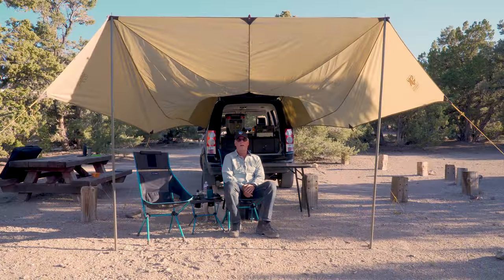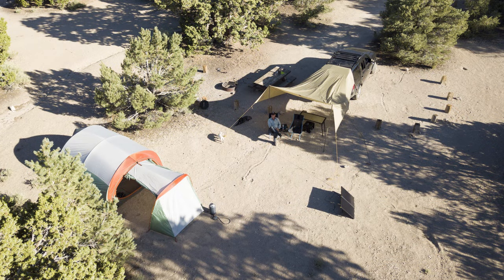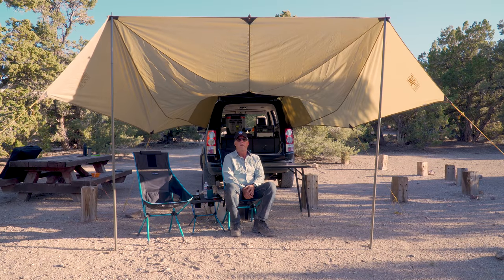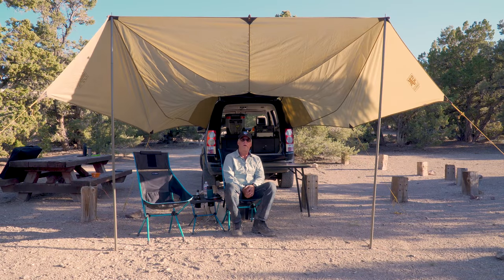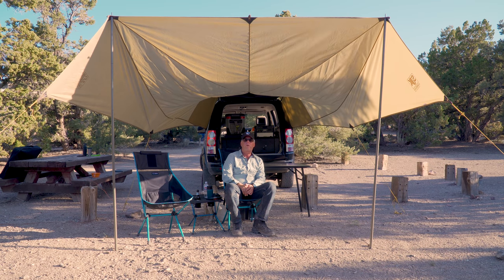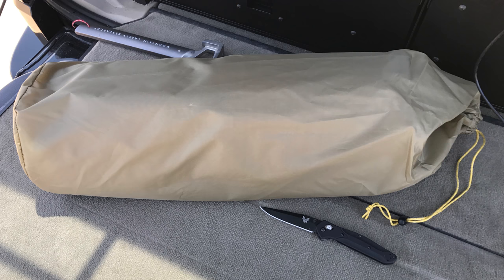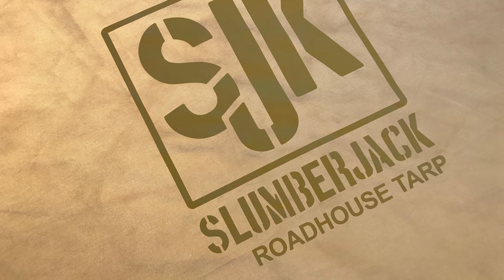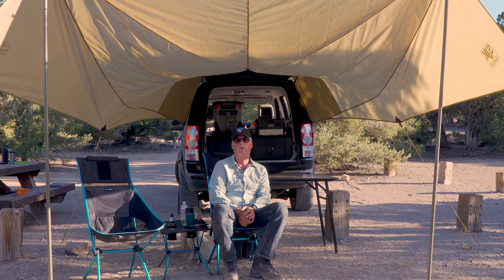Roadhouse Tarp by Slumberjack First Impressions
My first impressions of the Slumberjack Roadhouse Tarp.